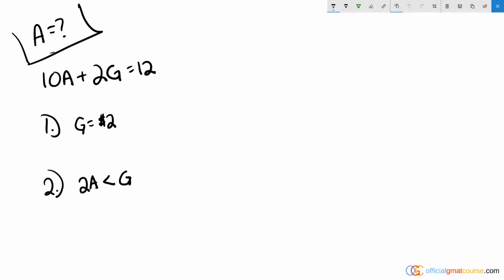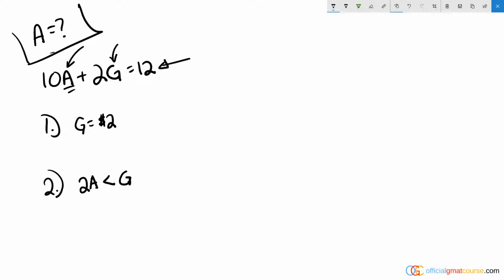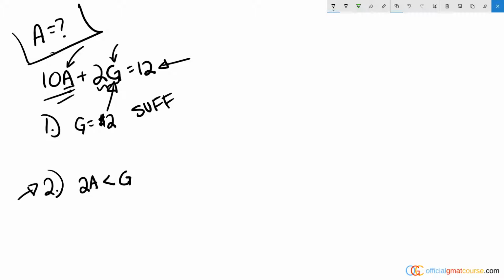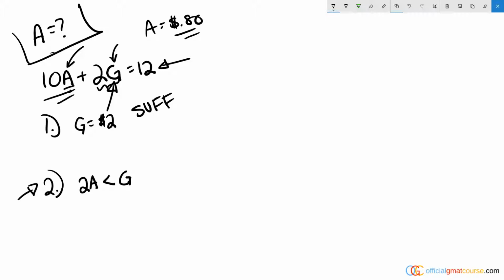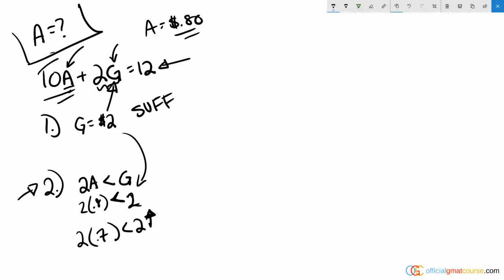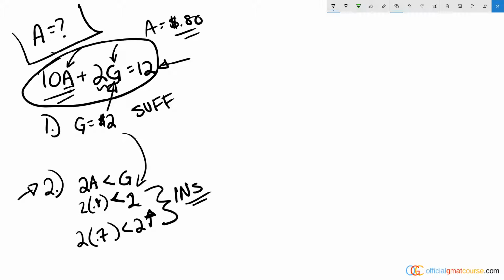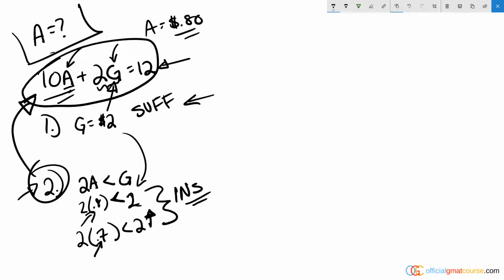The cost of 10 pounds of apples and 2 pounds of gr